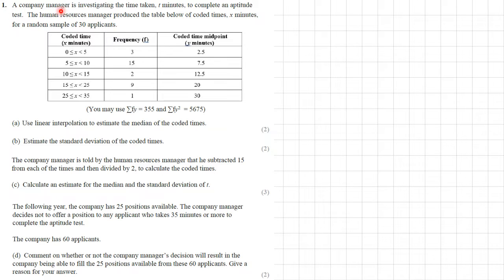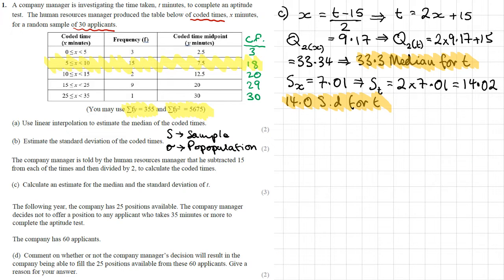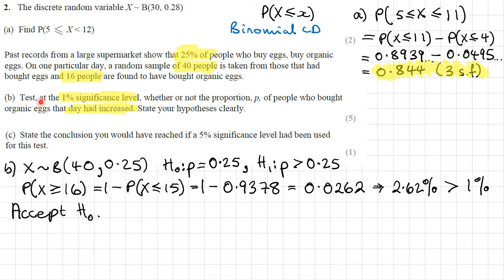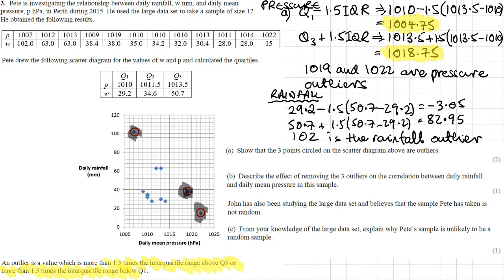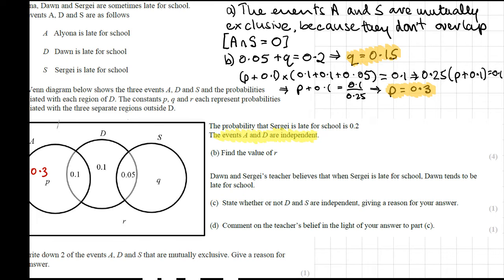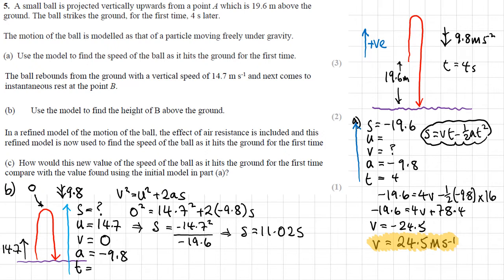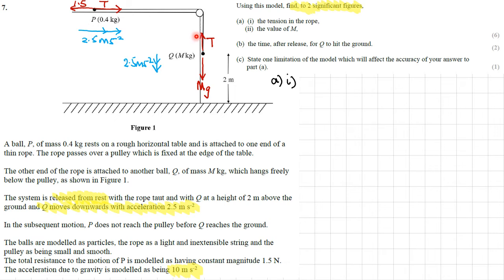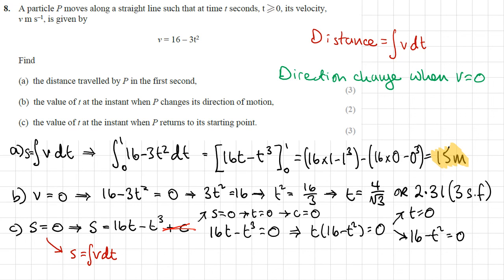AS Maths - Paper 2: Statistics and Mechanics - Specimen paper (Edexcel)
A walkthrough of AS Maths paper 2, the Statistics and Mechanics Specimen Paper by Edexcel
0:00 Intro
0:10 Question 1
13:20 Question 2
22:10 Question 3
34:29 Question 4
42:19 Question 5
51:15 Question 6
56:28 Question 7
1:03:39 Question 8